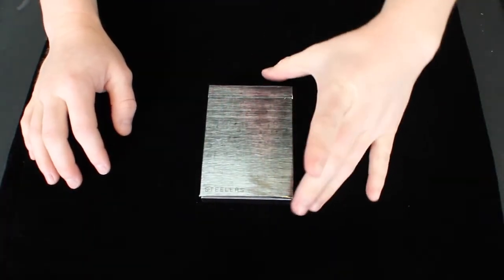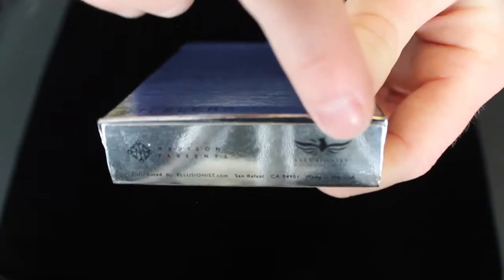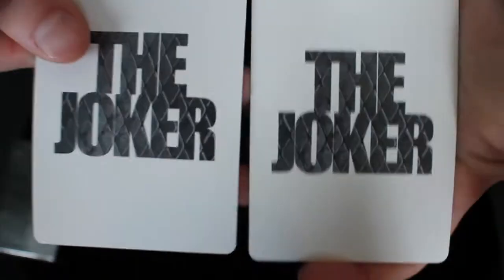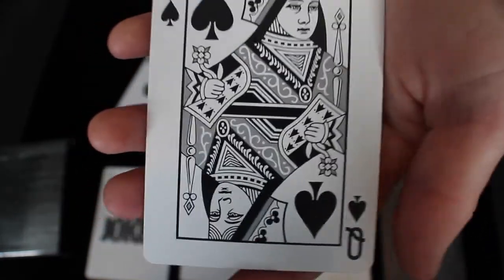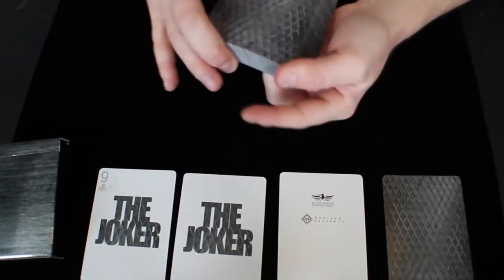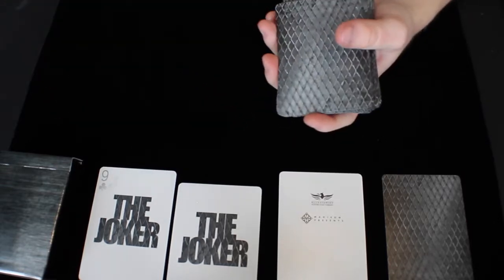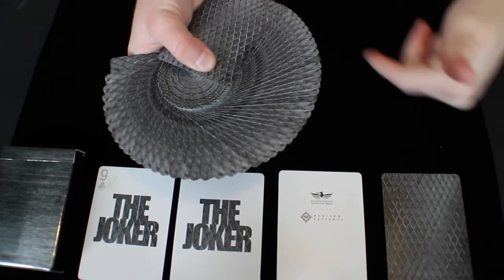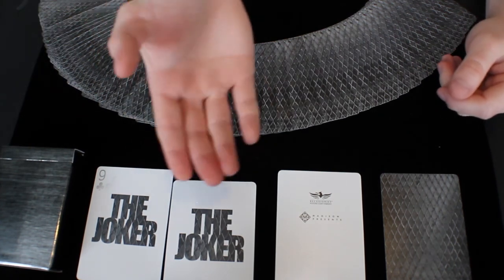Madison Steelers Deck Review